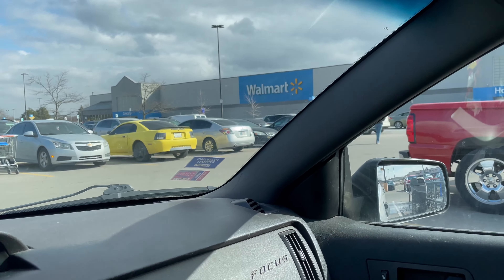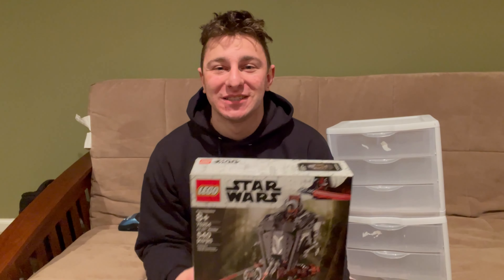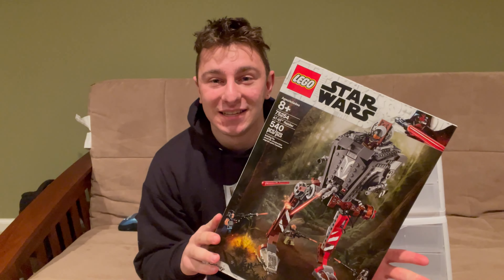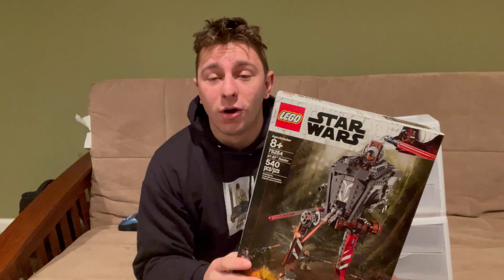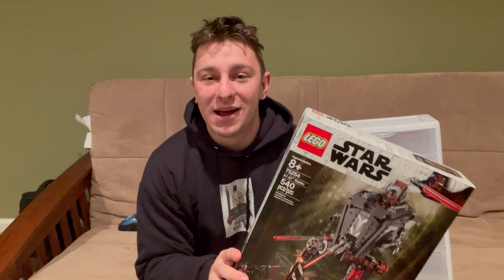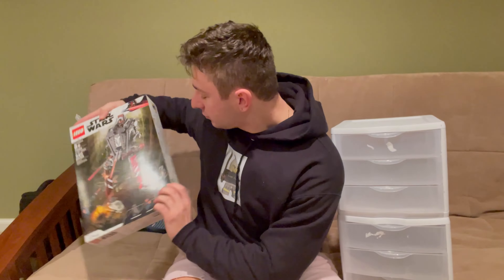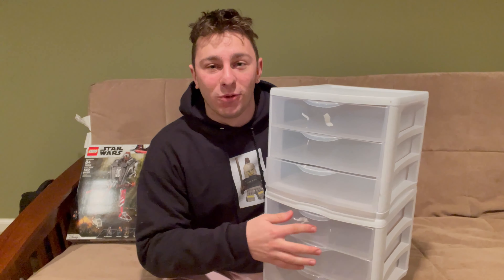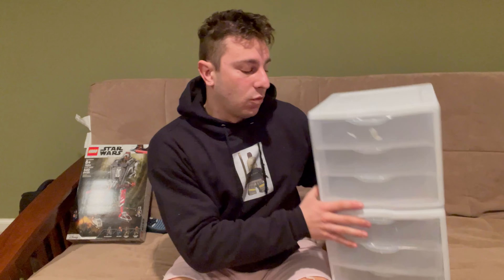LEGO HAUL | DISCOUNTED STAR WARS | LEGO ORGANIZERS